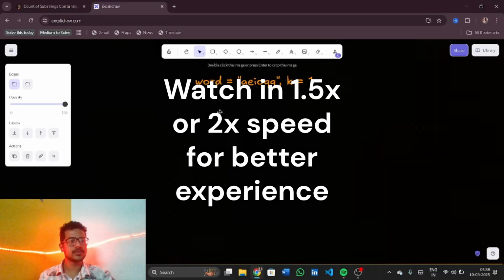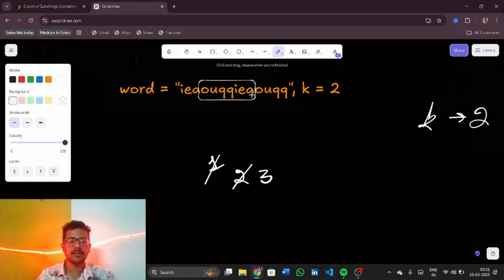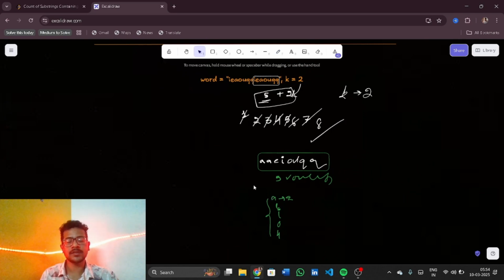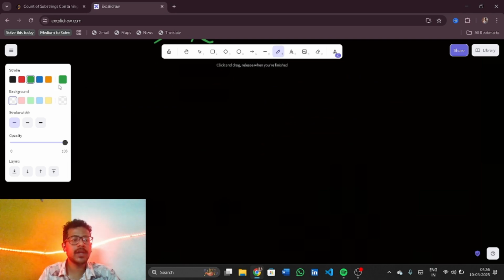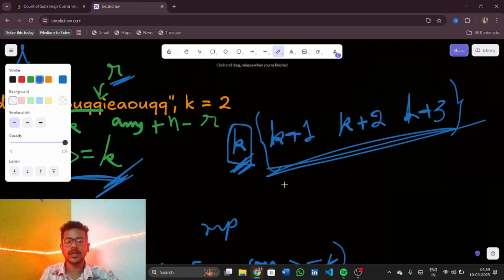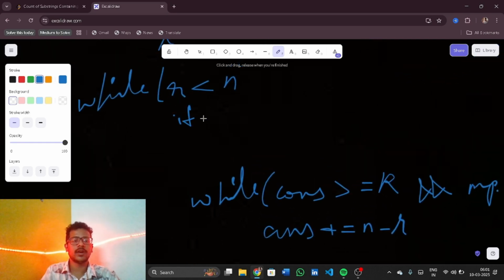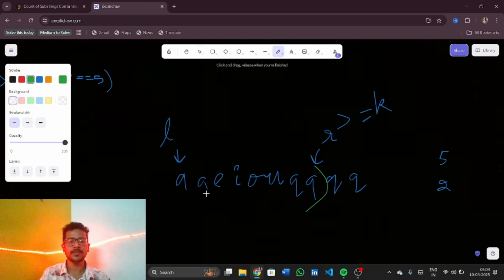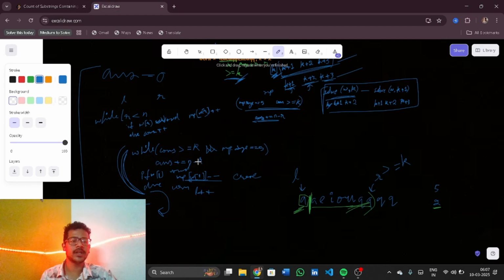3306 Count of Substrings Containing Every Vowel and K Consonants II LeetCode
HELLO WORLD!

Timeline:
0:00 – 0:22 – Question explanation
0:23 – 1:12 – Example 1
1:13 – 4:02 – Example 2
4:03 – 5:19 – Why 5+k sliding window won’t work
5:20 – 11:50 – Intution
11:51 – 18:11 – Algorithm
18:12 – 18:24 - Conclusion